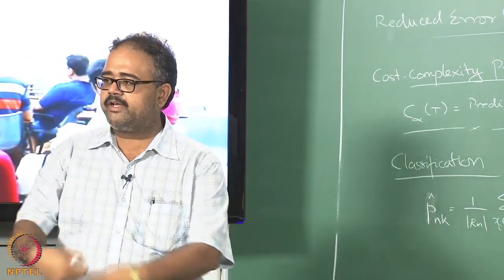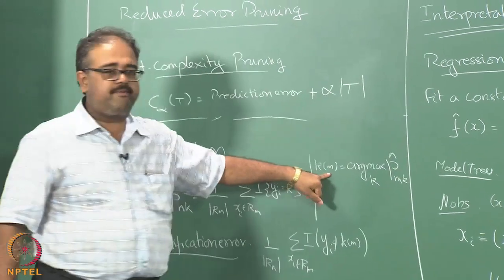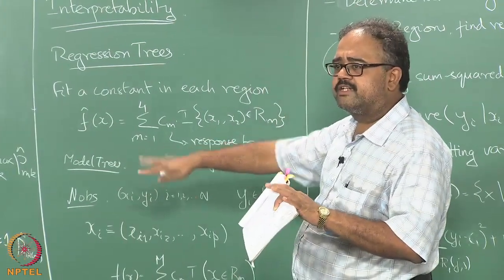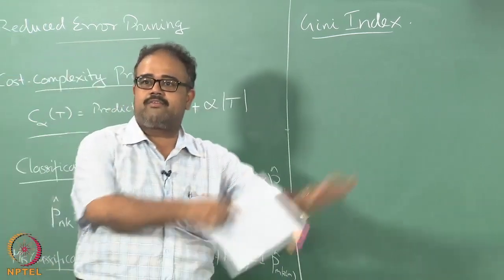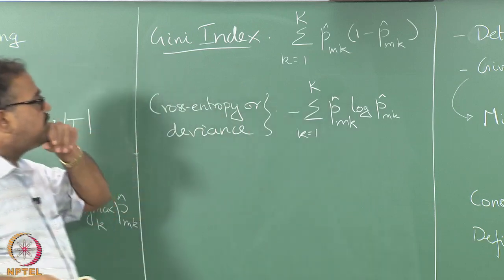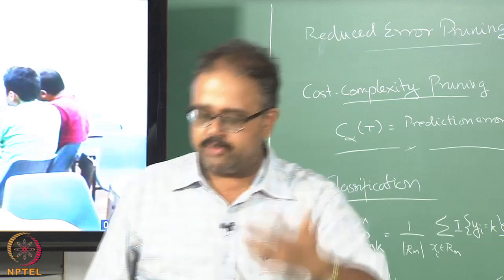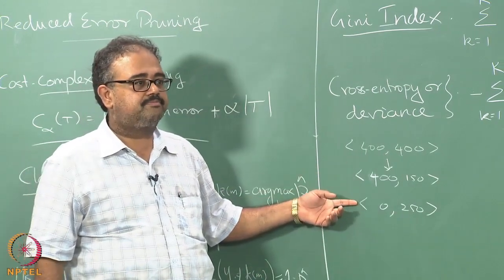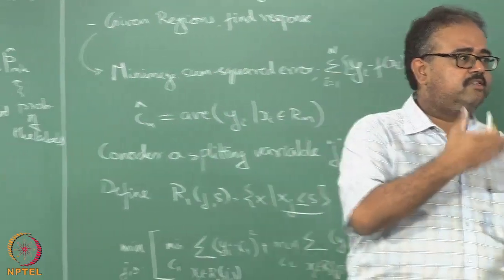Week 6 Lecture 4 | Decision Trees for Classification - Loss Functions